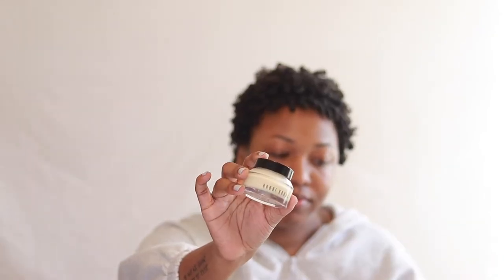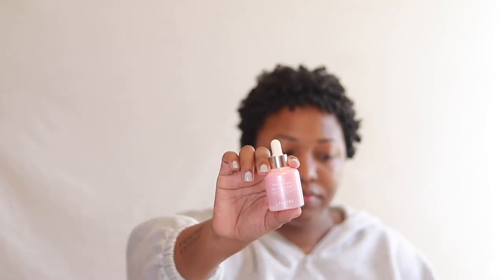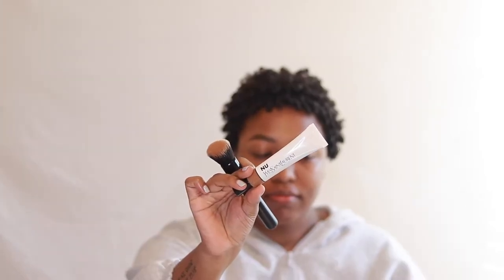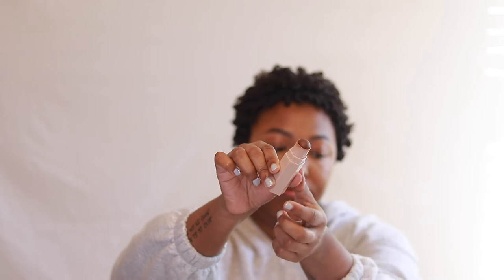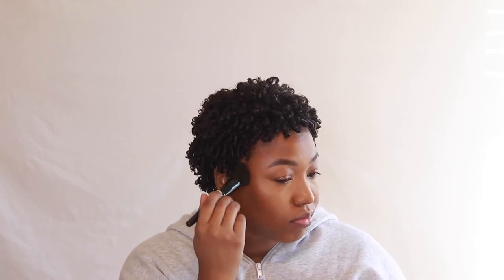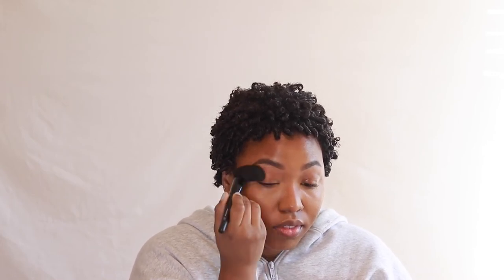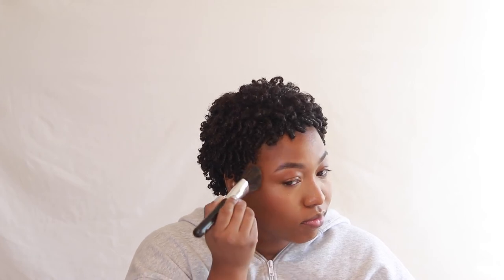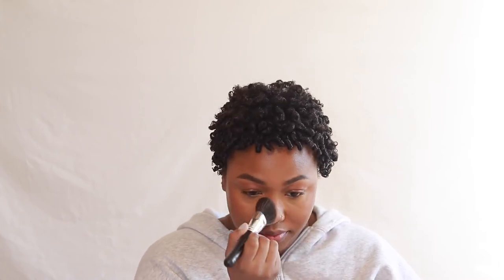UPDATED EVERYDAY MAKEUP ROUTINE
Hi Loves! Bringing you all video on my simple, easy everyday makeup!

PRODUCTS MENTIONED
Bobby Brown Vitamin Enriched Face Base
Bobby Brown Vitamin Enriched Eye Base
Laneige Glowy Makeup Serum
Benefit Cosmetics Precisely My Brown in 4.5
YSL Nu BareLook Skin Tint
Lancome Teint Idole Ultra Wear All Over Coverage Concealer
Fenty Match Stick in Espresso
Elf Putty Blush in Caribbean
Covergirl Blush in Sweet Cheeks
MAC Mineralize Skinfinish in Warmed
Loreal Lash Paradise in Blackest Black
Kiss SO WISPY Lashes in #11
ABH Lip Liner in Malt
ABH Lipstick in Soft Brown
NYX Buttergloss in Madeline

CAMERA: CANON EOS REBEL T7i
LENS: CANON 50 MM 1.8
VLOG CAMERA: CANON EOS M50